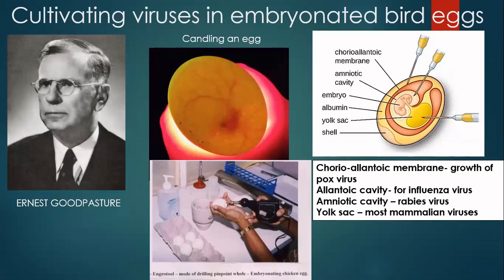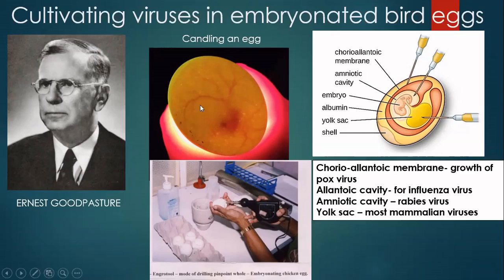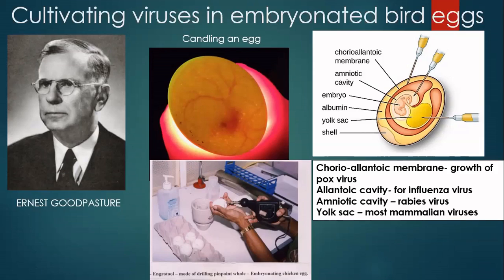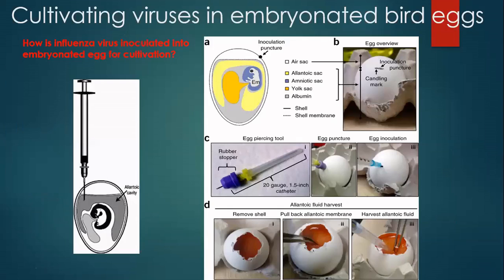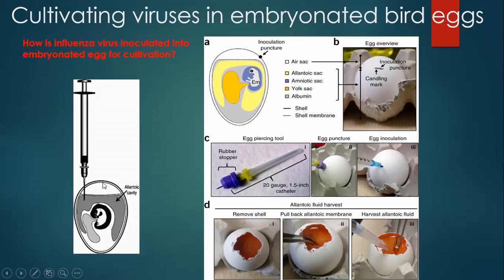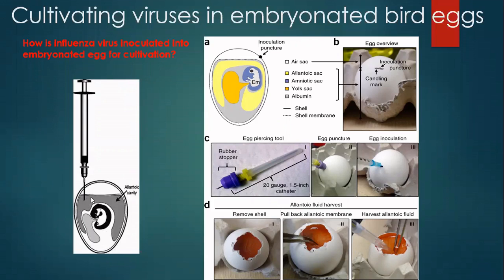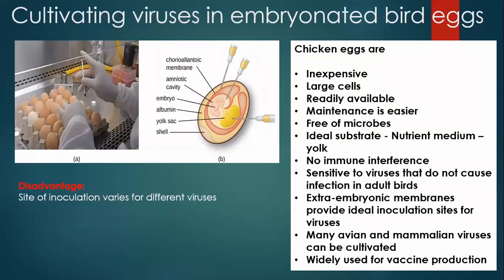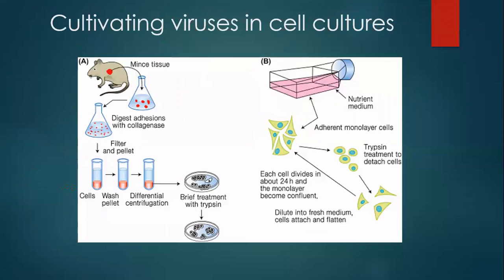cultivation of viruses part 3 compressed file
This video describes cultivation of viruses within embryonated bird eggs